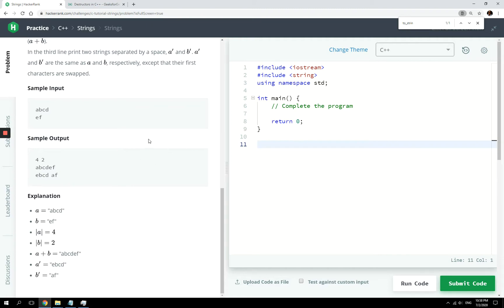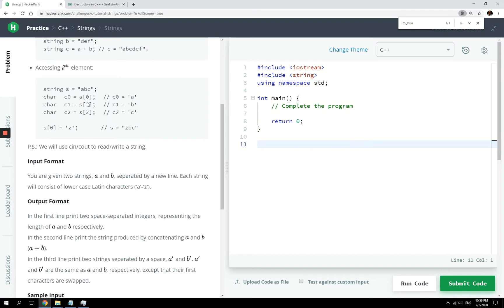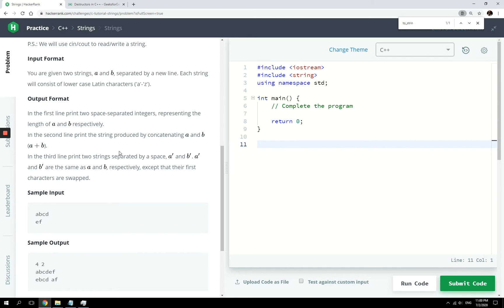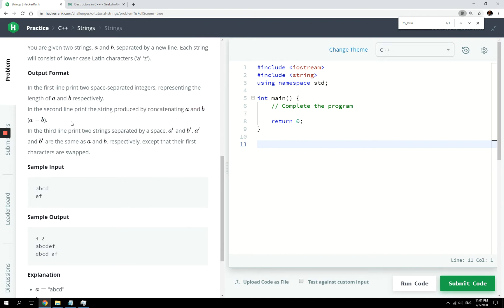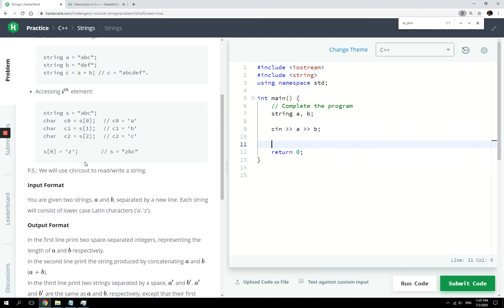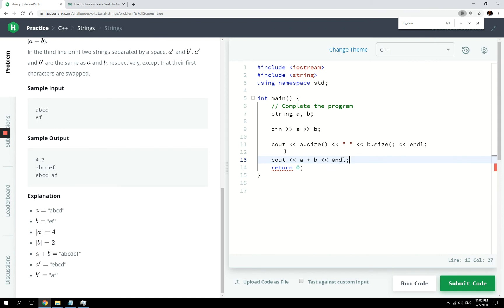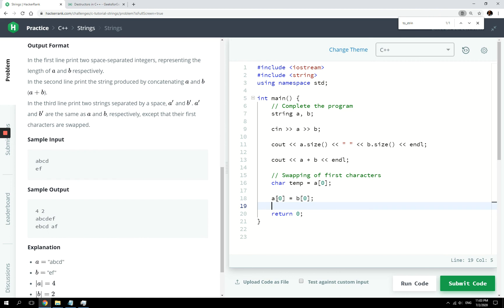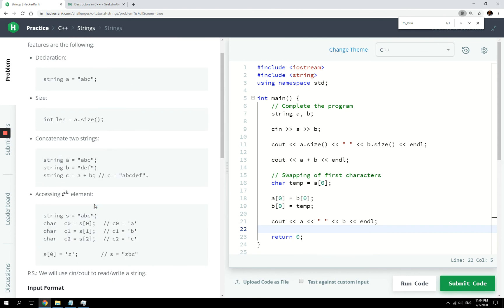HackerRank Solution: Strings in C++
HackerRank solution for the C++ Strings coding challenge. This C++ tutorial for beginners looks at how to create strings in C++, store user input into string variables, check a string's length (number of characters it has), display string values in the console, and swap characters in a string. Note that a C++ string is a sequence of characters, so it is possible to access each character in a string via their index, using the array notation.